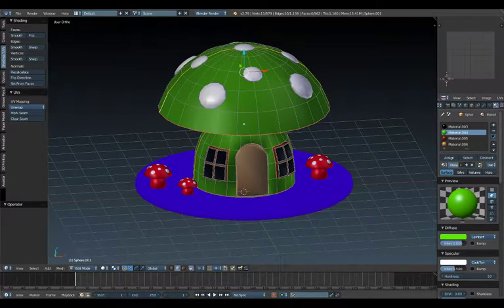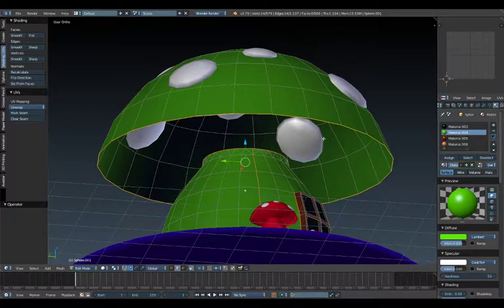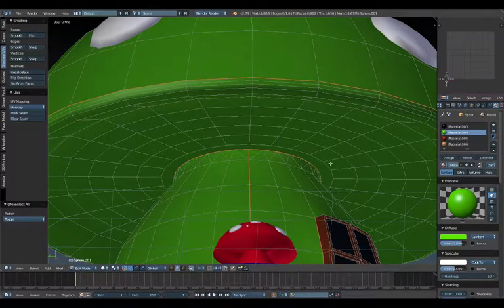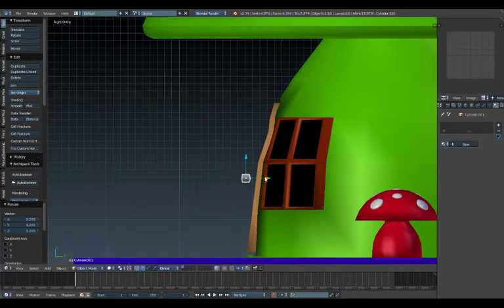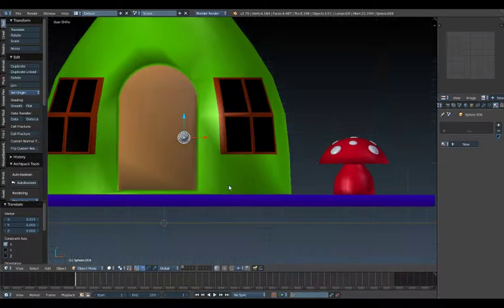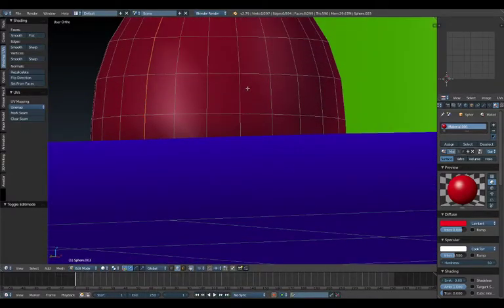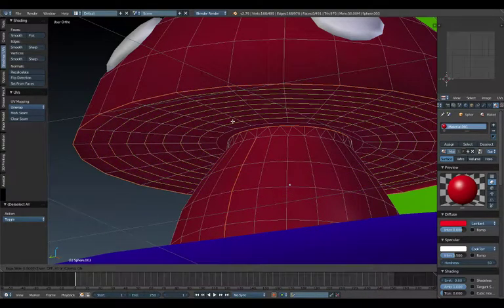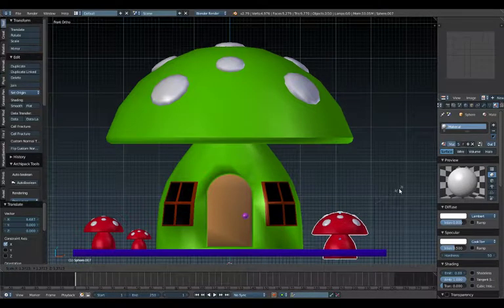Mushroom Cake fixing